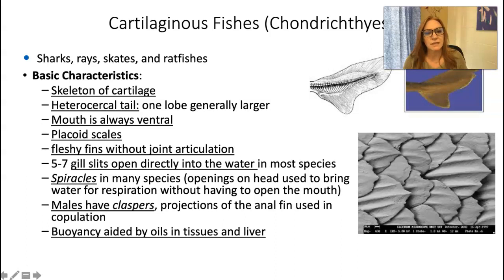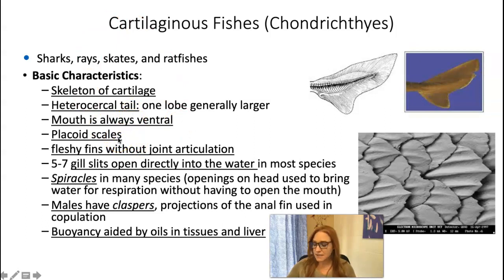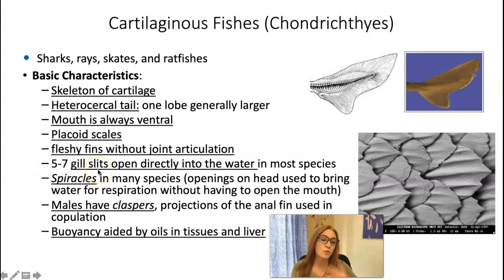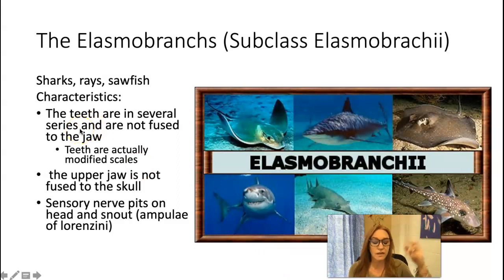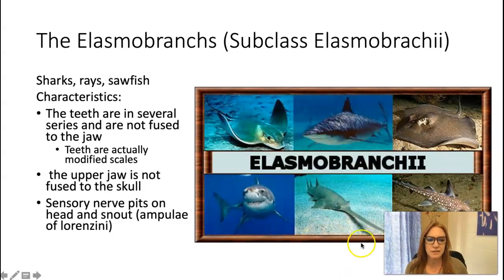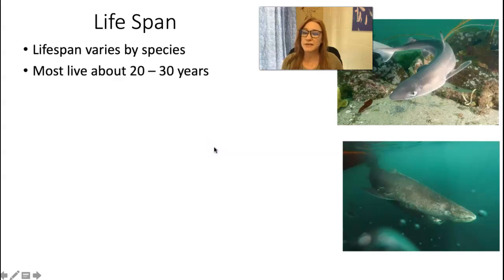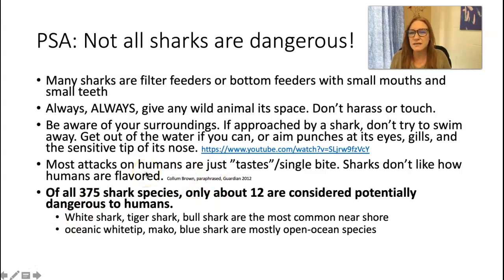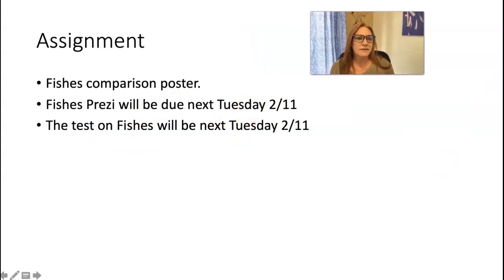Class Chondrichthyes (Zoology)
Sharks, Rays, Chimaera